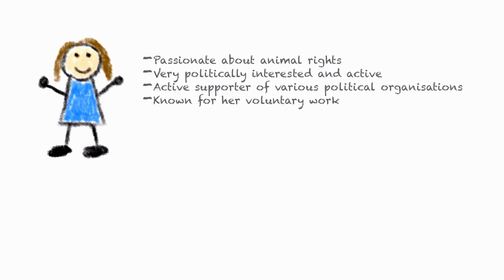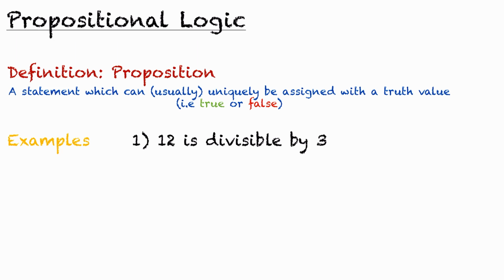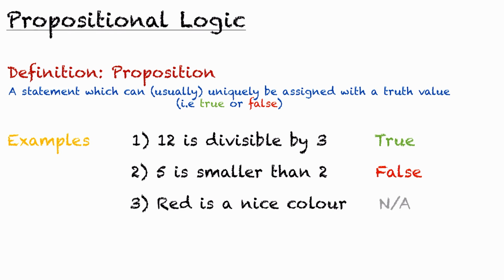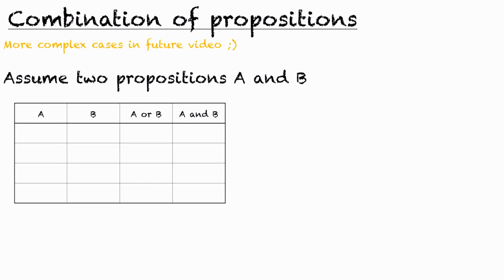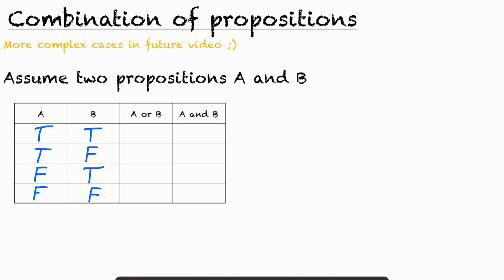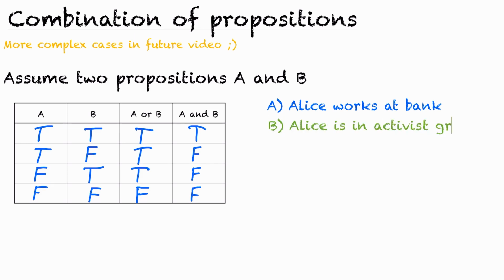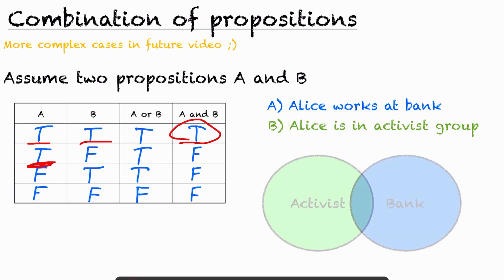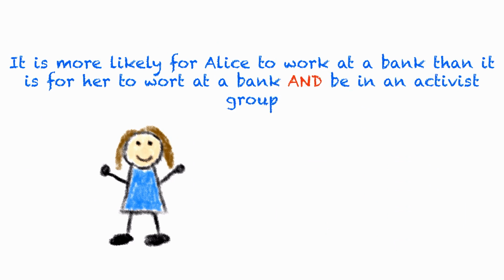Propositional Logic Part 1 - Introduction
This video aims to introduce the topic of propositional logic, an important field in mathematics. We will introduce the topics of propositions and the definition of propositions, look at some combinations of propositions as well as briefly introduce truth tables. Propositional logic part 1 - Introduction.

Chapters:
0:00 Small logic puzzle
0:47 Definition: Propositions
1:15 Examples
2:19 Combinations of propositions
4:25 Solution to the puzzle

If you have questions, please ask them in the comments.